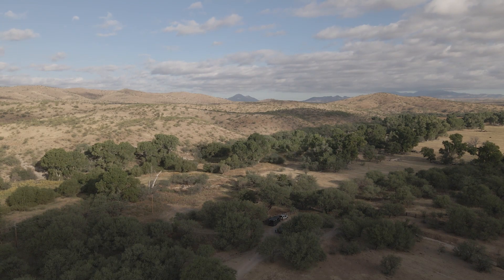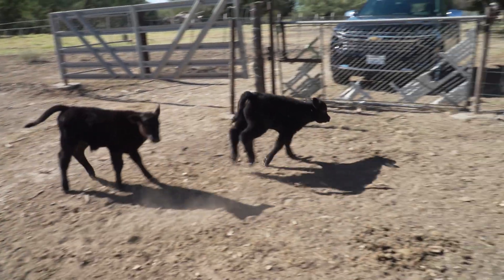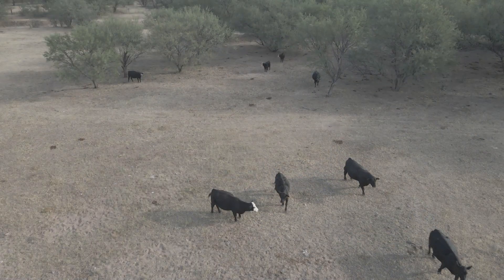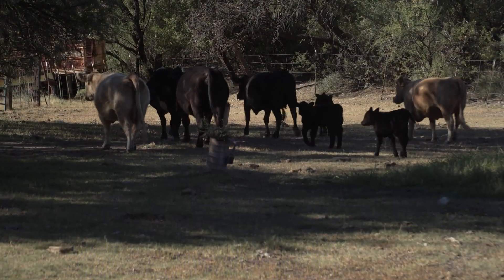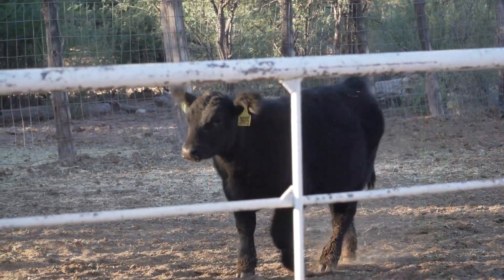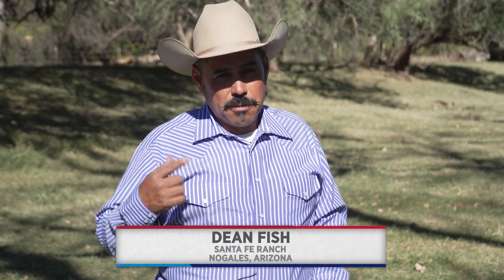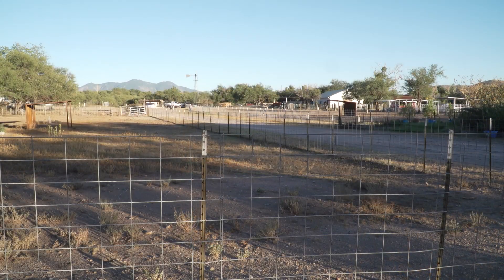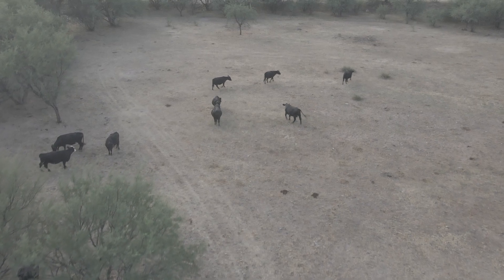Cattlemen to Cattlemen - Protecting Calves with Intranasal Vaccines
Not only do sick calves represent lost productivity and increased labor, the financial impact can be devastating. We visit Arizona to see how intranasal vaccines can help cattle producers improve both the health and performance of their calves, while adding to their bottom line.